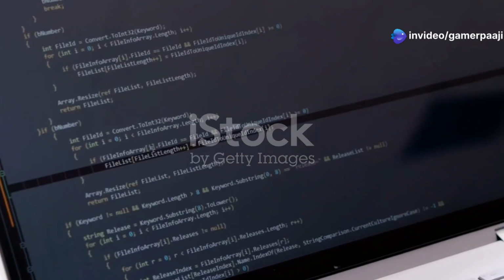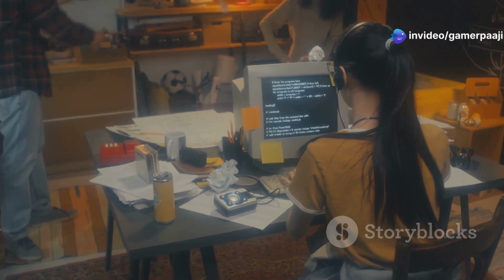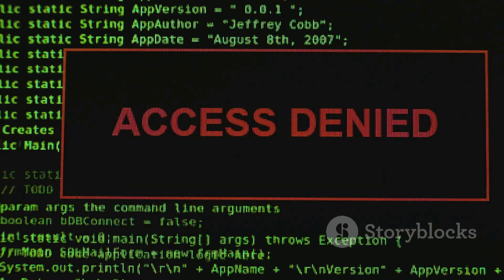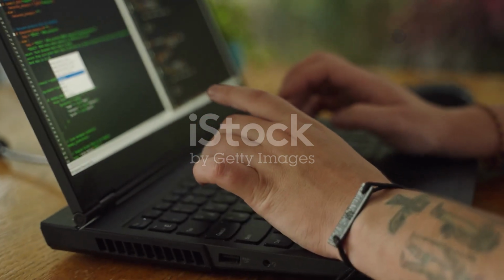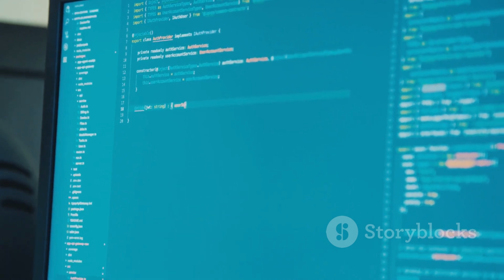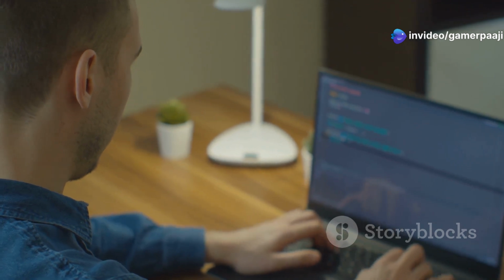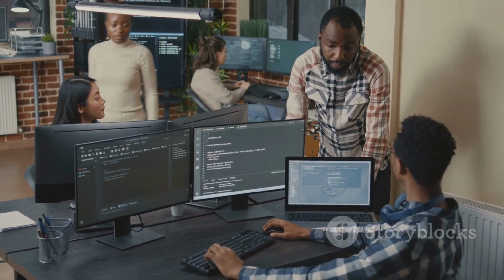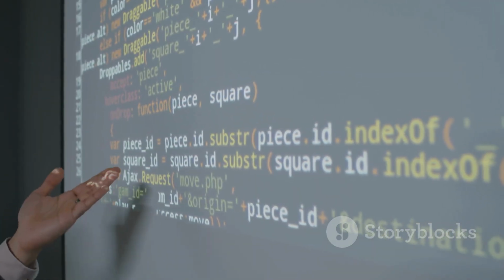Python Errors Demystified: Fix Like a Pro!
In this video, we explore the various types of errors in Python, from Syntax Errors to Runtime Errors and Logical Errors. Understanding these errors is crucial for any programmer looking to debug their code effectively. Watch as we break down each error type with clear examples and demonstrate how to rectify them like a pro! Whether you’re a beginner or brushing up on your Python skills, this guide will help you identify and fix errors with confidence.